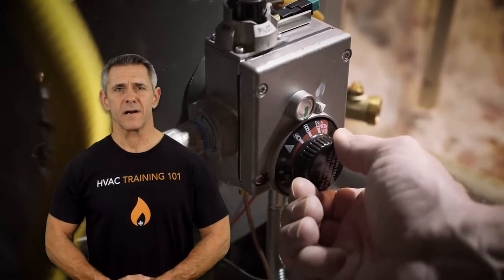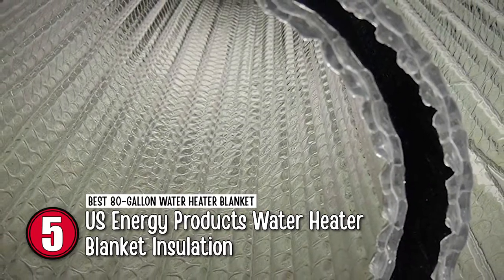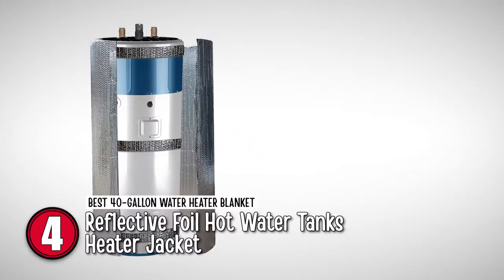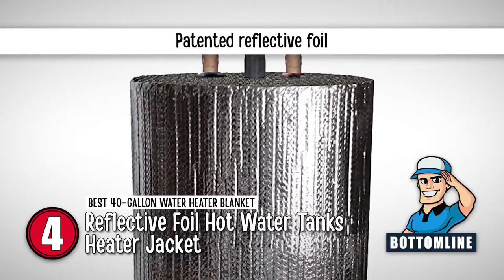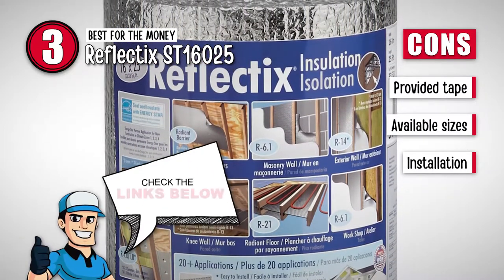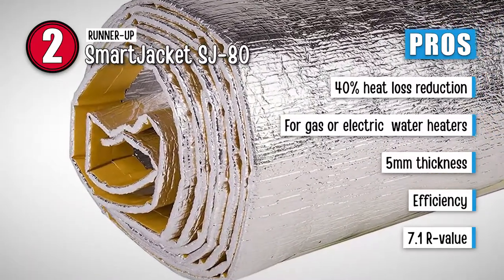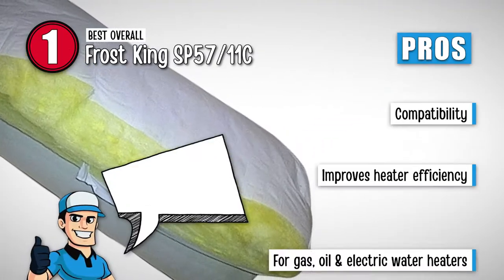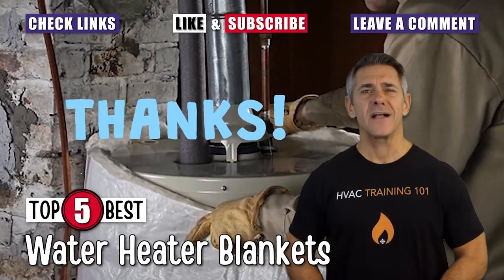Best Water Heater Blankets 💧: Your Guide to the Best Options | HVAC Training 101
(Best Water Heater Blankets)

✅ Featured Products for Best Water Heater Blankets

0:00 Introduction
0:52 5.US Energy Products Water Heater Blanket Insulation ➜
2:02 4.Reflective Foil Hot Water Tanks Heater Jacket ➜
3:09 3.Reflectix ST16025 ➜
4:27 2.SmartJacket SJ-80 ➜
5:44 1.Frost King SP57/11C ➜

💧 As the name suggests, a water heater blanket is a product designed to work as a blanket for water heaters. It is basically a thick insulating sheet that wraps around water heaters to save it from excessive heat loss and maintain its temperature.

💧 This function also allows water heaters to function even more effectively. But that’s not where it ends. Since these units can maintain their temperatures, they do not need any more electricity to change the temperature again, making them highly energy-efficient.

💬 Let us know what you think of these Water Heater Blankets in the comment section below.